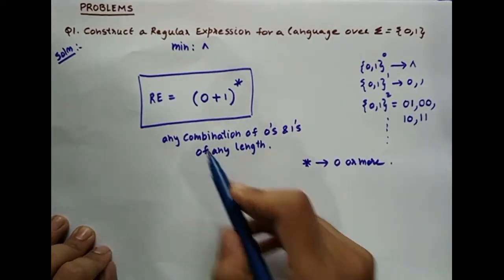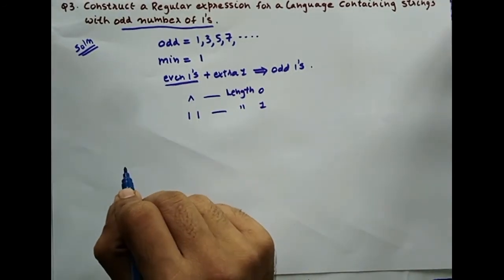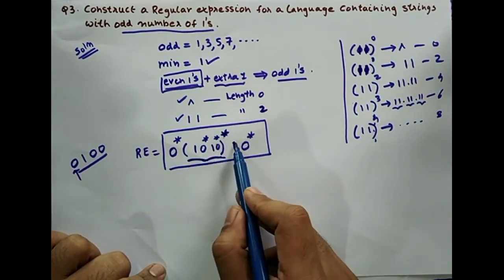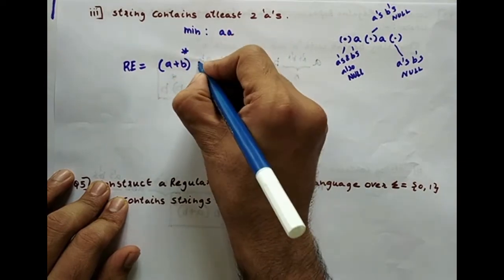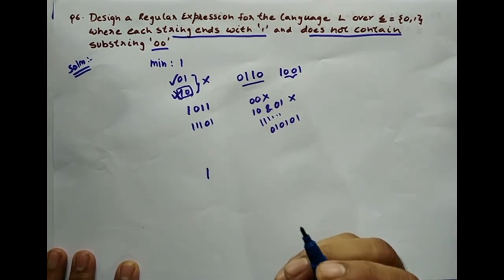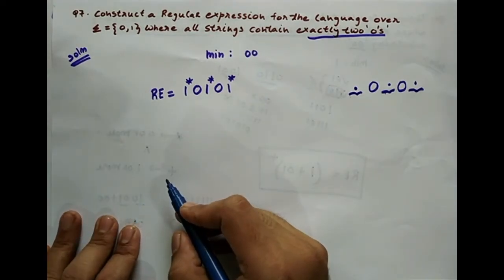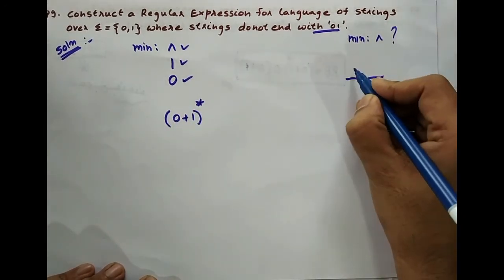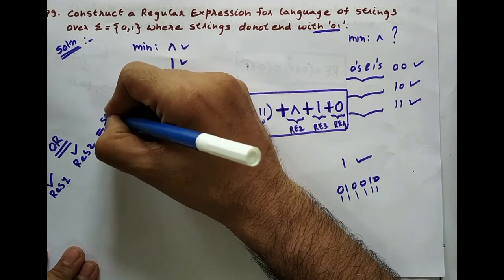UNIT1- LECTURE 06 PROBLEMS ON REGULAR EXPRESSIONS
In this Video Extra Problems on Regular Expressions are solved